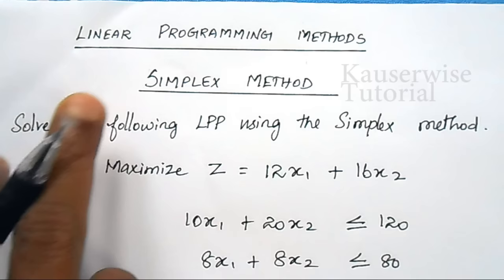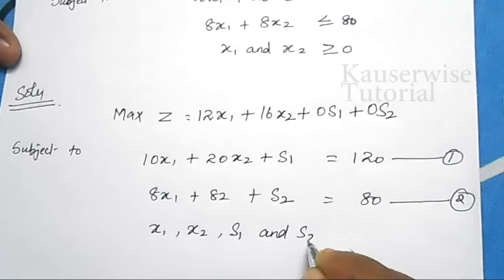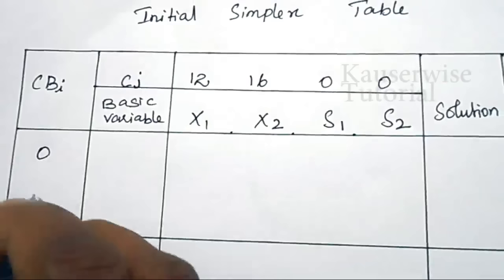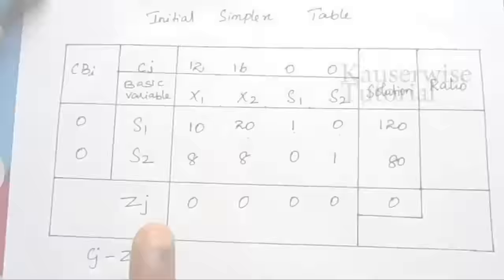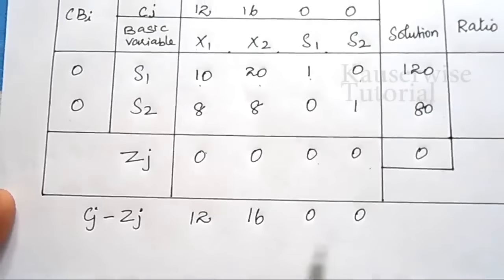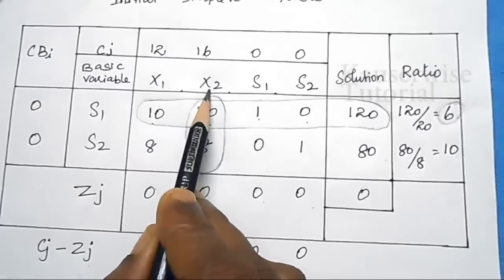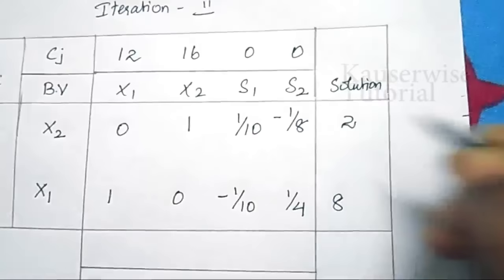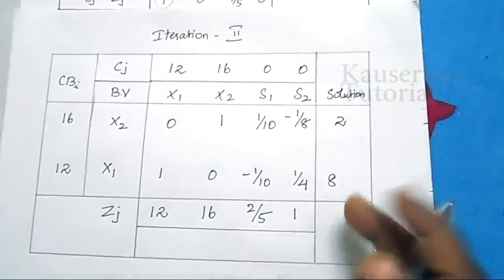LPP using||SIMPLEX METHOD||simple Steps with solved problem||in Operations Research||by kauserwise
LPP using Simplex Method.

NOTE: The final answer is (X1=8 and X2=2), by mistake I took CB values instead of Solution's value.

👇List of Subjects and it's Play List👇

►Financial Management
►Financial Accounting
►Corporate Accounting
►Cost and Management Accounting
►Operations Research
► Business Statistics

Thanks
kauserwise®

How to solve simplex method,
What is Simplex method,
What is slack variable
What  is artificial variable,
What is Cj-Zj
Linear programming problem by using simplex method,